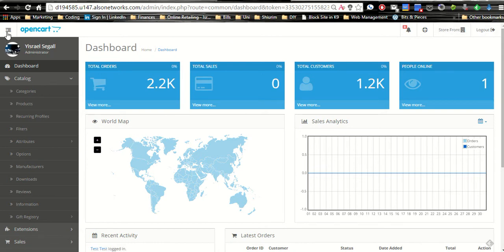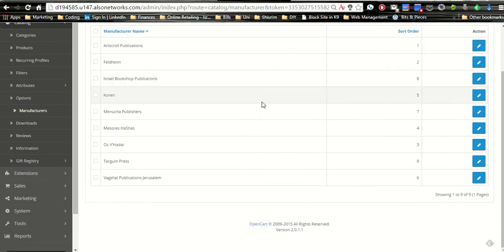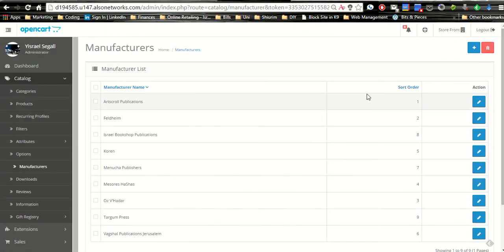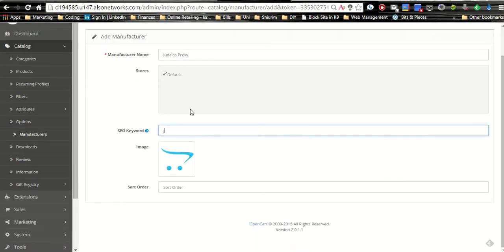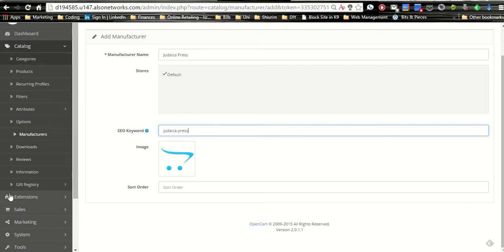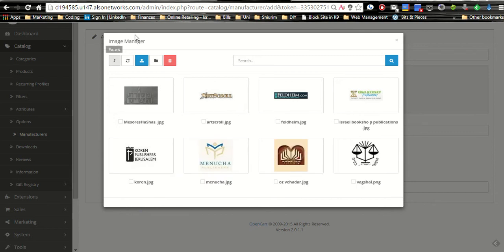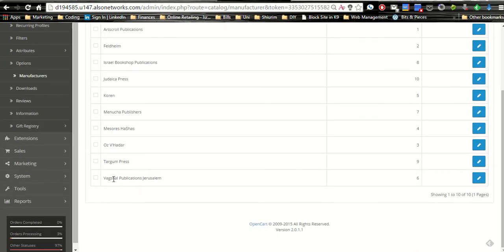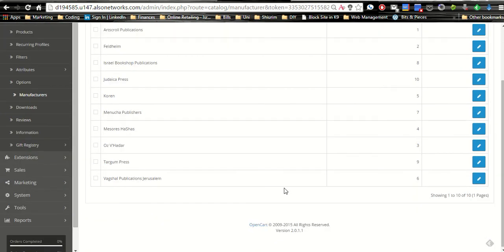Adding Publishers Part 1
The first part in the series of how to add publishers/manufacturers to your opencart page